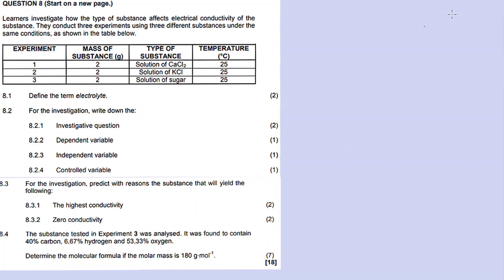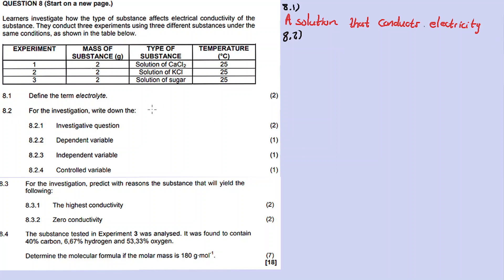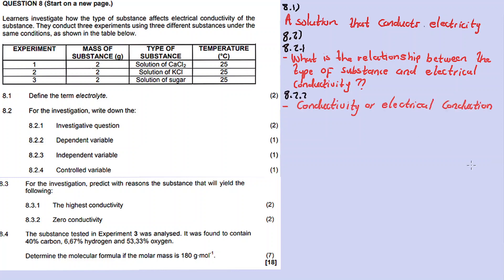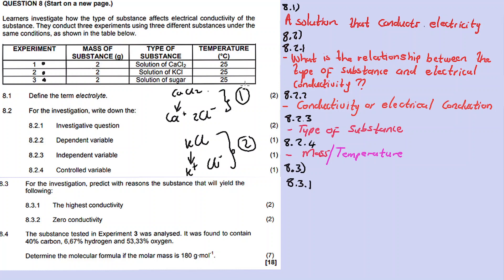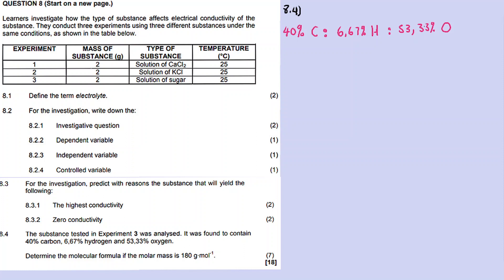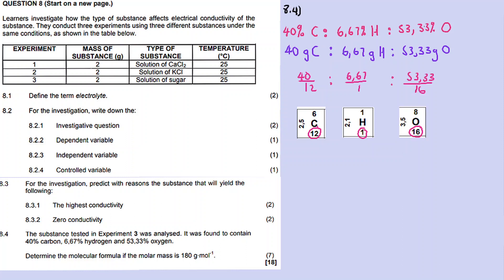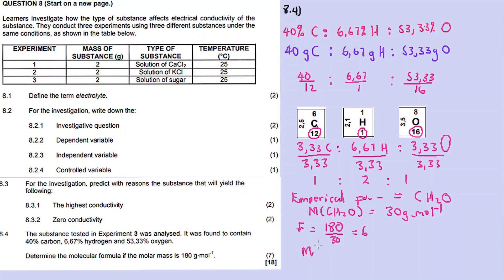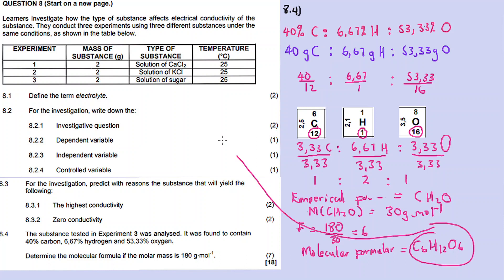MATTER AND MATERIALS: INVESTIGATION OF MATERIALS| NOV 2018:PHYSICAL SCIENCE P2 Question 8 (Grade 10)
In this video im discussing Question 8 MATTER AND MATERIALS from NOVEMBER 2018 PHYSICAL SCIENCES PAPER 2,

Question 1()

Question 10 ()